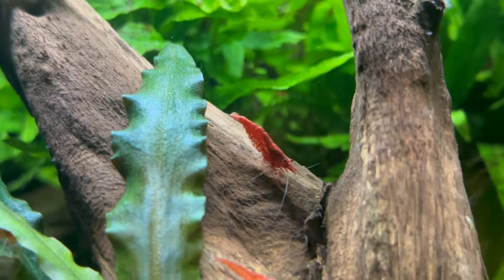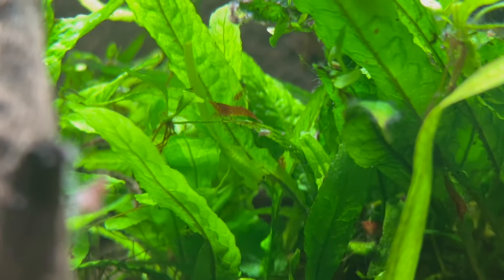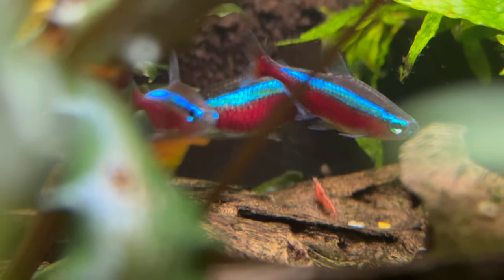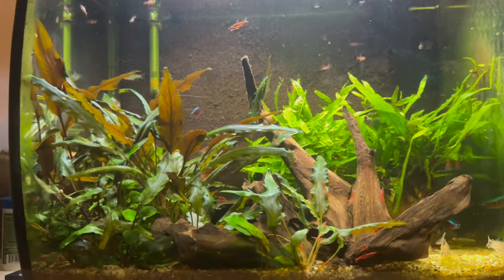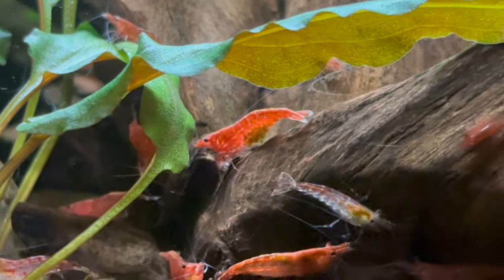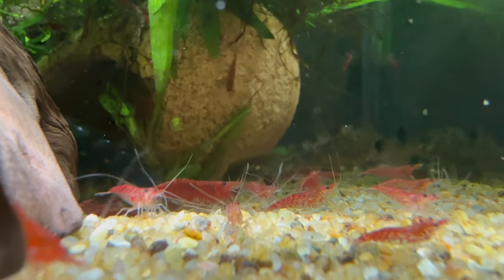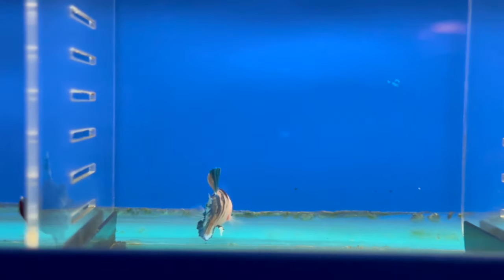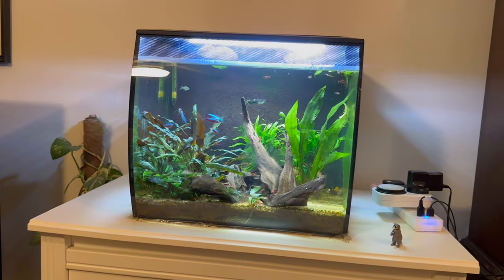How to Breed Red Cherry Shrimp | From 5 to Over 1000 !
Today I'm going to show how I bred my red cherry shrimp from 5 to over 1000! And honestly it is so easy and simple! I'm using my fluval flex for my shrimps and I also have some tank mates with them. They all get along fine and I'm always seeing new babies out and about. Let me know what you think !

3 - Leave A COMMENT 💬

👇 Maintenance Equipment
6 in 1 Aquarium Cleaning Kit

Raw Shrimp
Blood Worms
Earth Worms
Cucumber

👇 Recording Equipment
Camera (iPhone 14 Pro)

code: 5pgkdr4gvv

Linktree.com/scoobzz